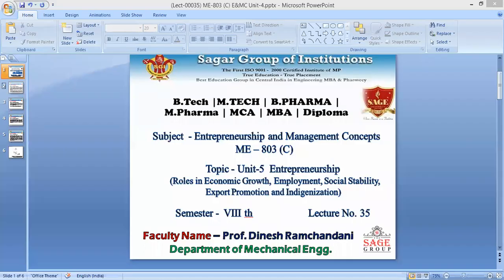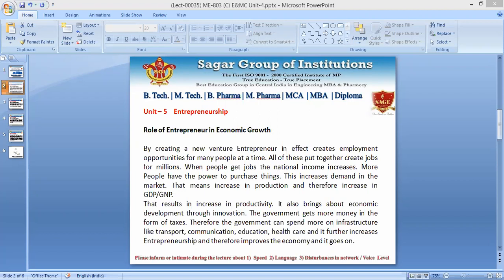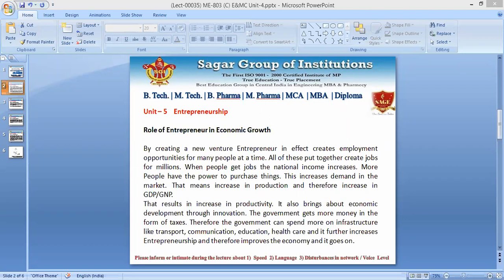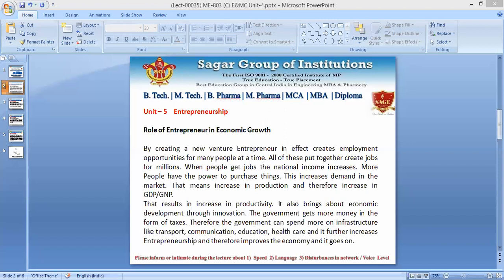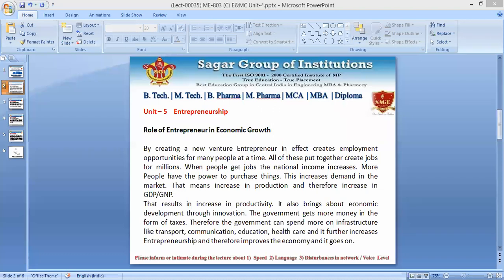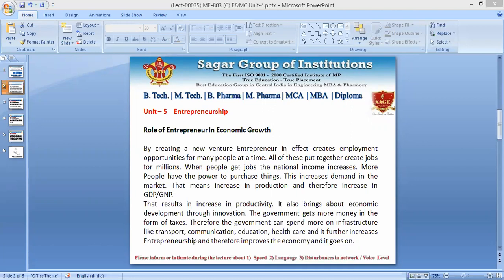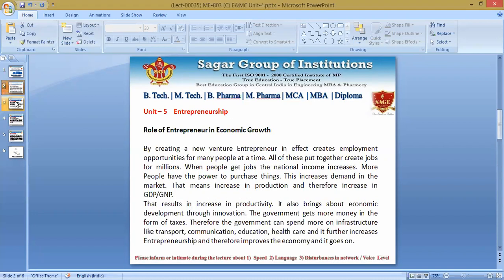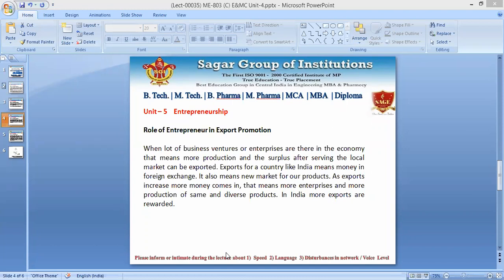Roles in Economic Growth, Employment, Social Stability, Export Promotion and Indigenization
Entrepreneurship & Management Concepts (ME-803)

By Prof. Dinesh Ramchandani